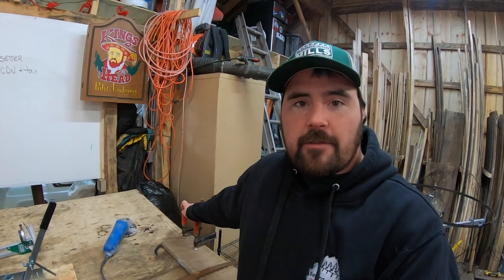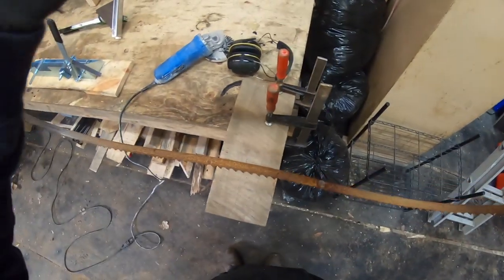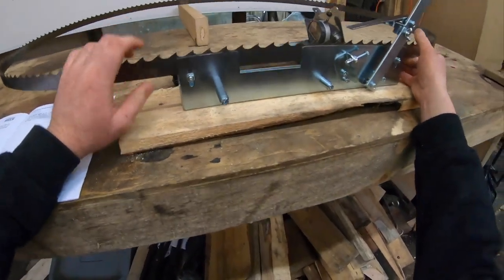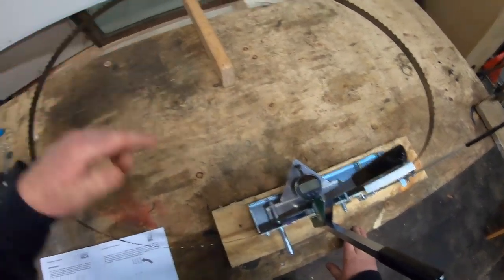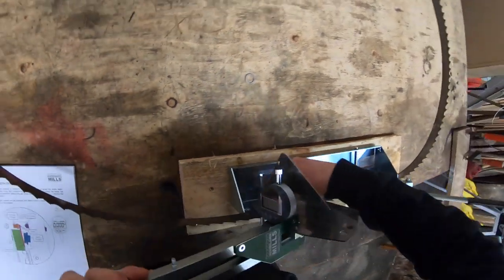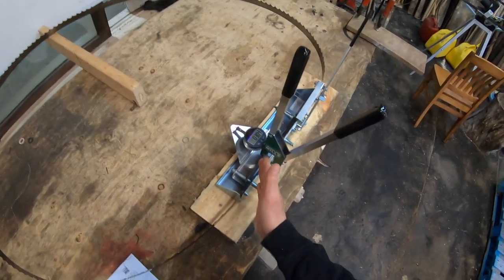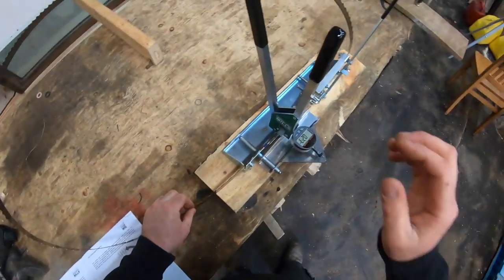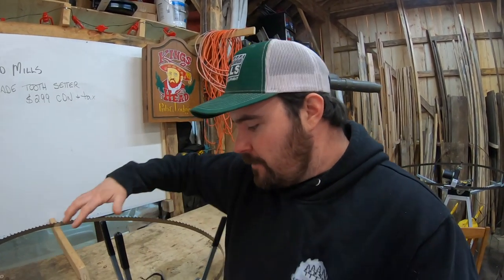How to Setup the Woodland Mills Sawmill Blade Tooth Setter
Join me today as I show you how to setup the woodland mills sawmill blade tooth setter. I'll also show you how I revive old rusted sawmill blades that I had lying around using my angle grinder and wire wheel. With a bit of effort, you can save a tonne of money by reusing blades once they begin getting dull. Today I show you how I set the teeth on my Lennox sawmill blades sold by Woodland Mills using the newly released Woodland Mills Sawmill Blade Tooth Setter. With a very easy-to-read owners manual, setting teeth turned out to be a very easy task once I learned the proper technique. I'll also show you in this video how the teeth on a Lennox blade are angled and why setting them back into their original specifications is important to cutting performance. Although I think the Woodland Mills Sawmill Blade Tooth Setter is a great tool, check out my video and you can be the judge. Here we go!